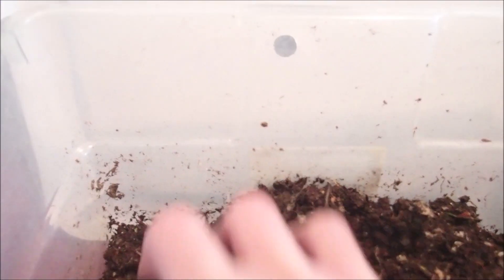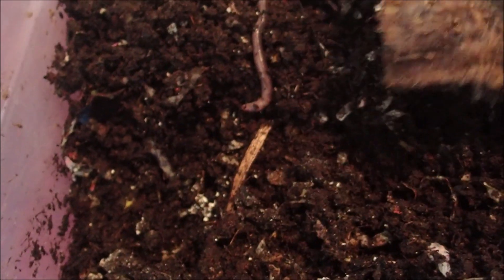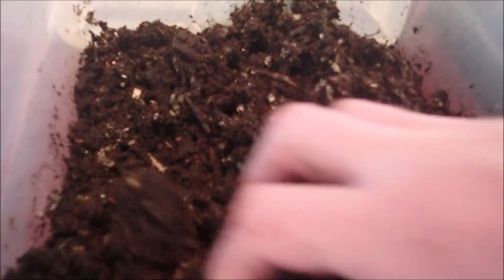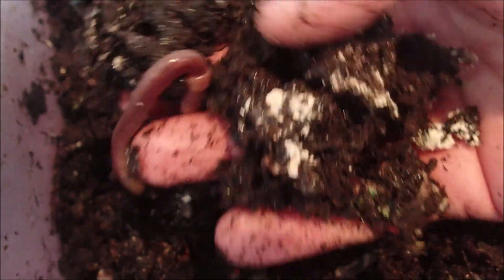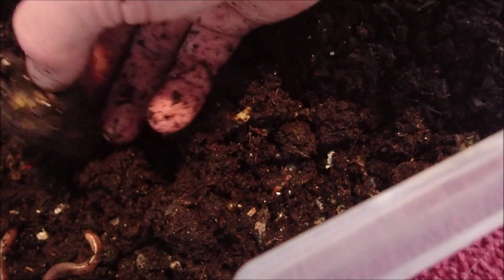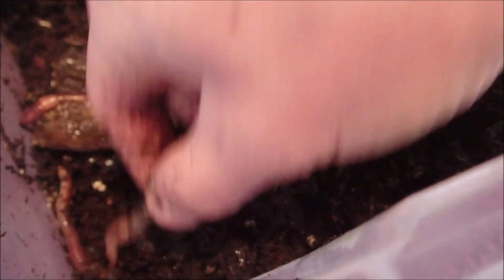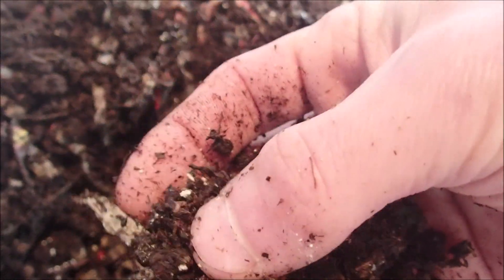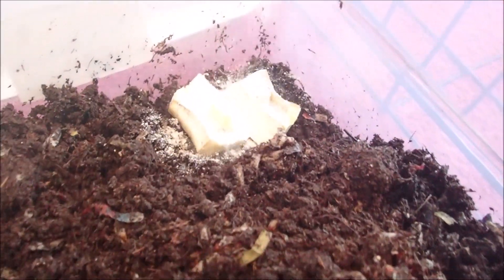Best Reproducing Worm Experiment 2-18-19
This is the 7 week update on the 4 of each worms experiment to see which ones reproduce the most. I started with 4 African Night Crawlers, 4 European Night Crawlers, and 4 Red Wigglers on December 28, 2018.

Grant McIntosh
Metropolis IL 62960